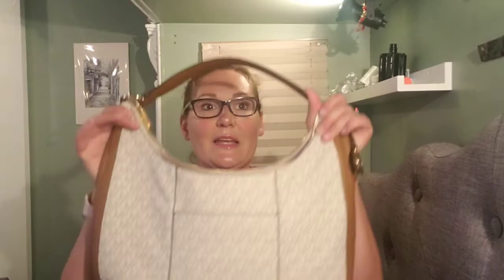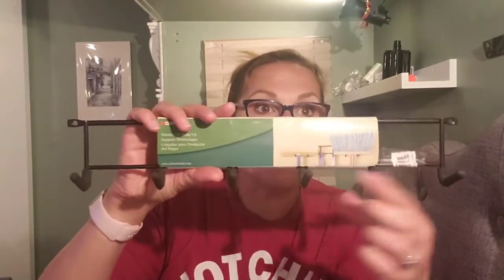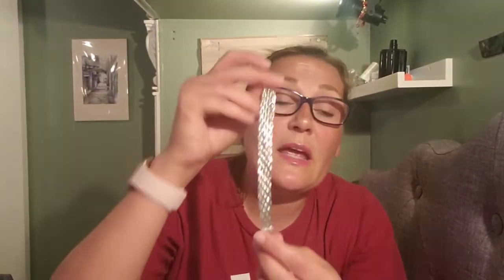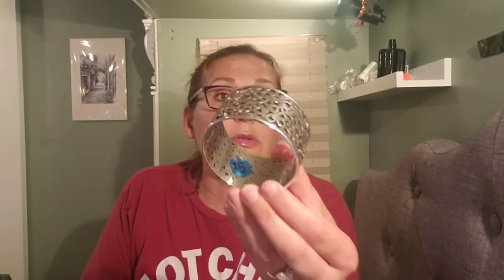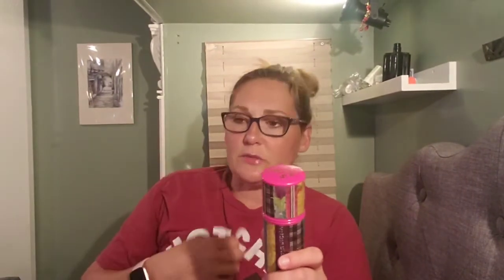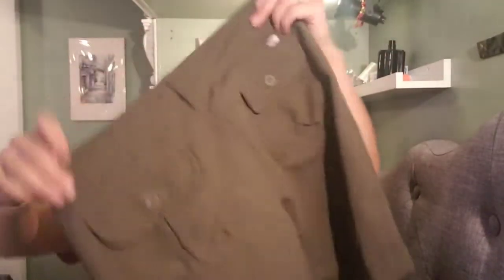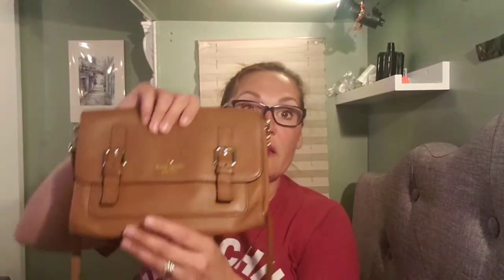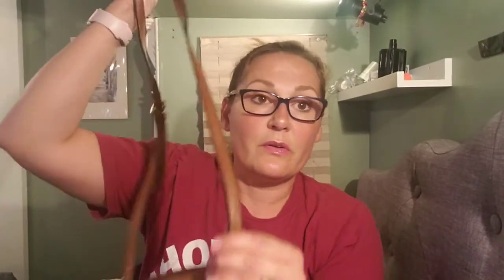Thrifty Thursday Thrift Haul- Coach, Kate Spade, MK, Dooney